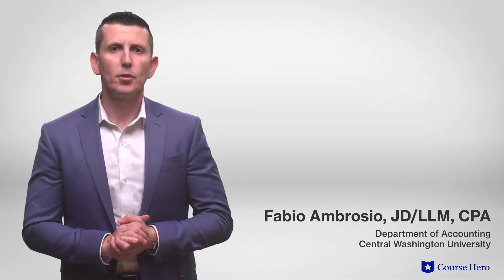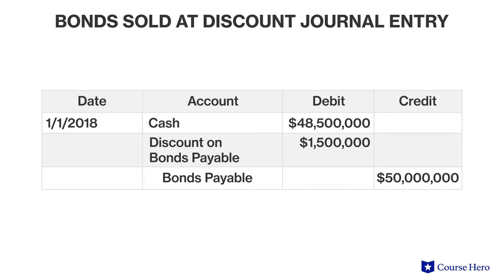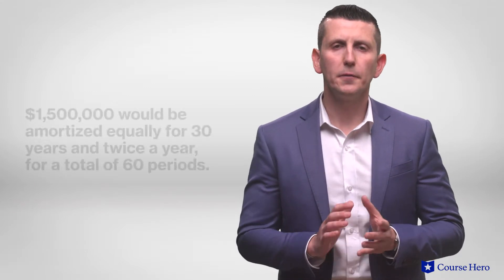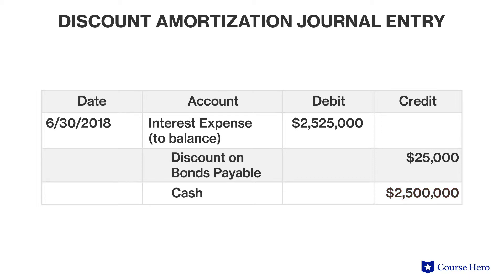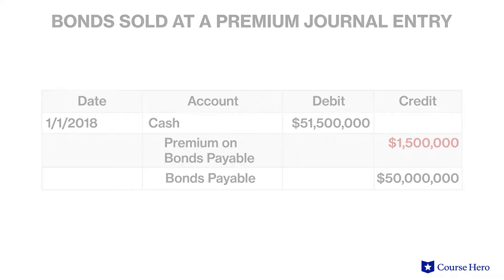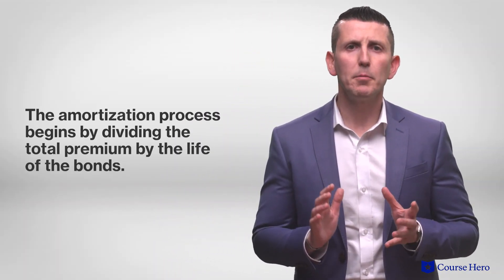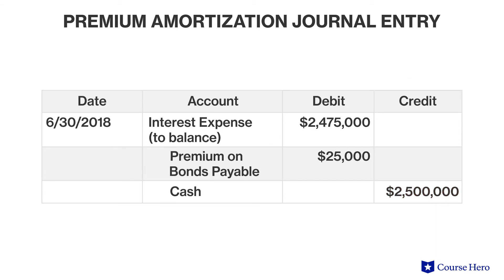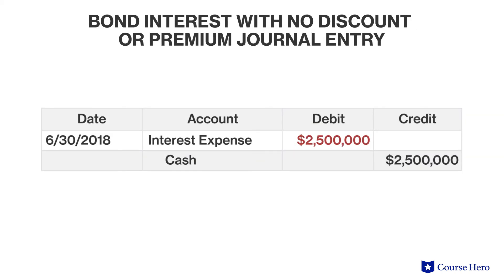Accounting for Bonds Payable | Principles of Accounting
Summarize videos instantly with our Course Assistant plugin, and enjoy AI-generated quizzes Learn all about accounting for bonds payable in just a few minutes! Fabio Ambrosio, CPA, instructor of accounting at the Central Washington University, walks through accounting for bonds payable sold at a premium, a discount and face value.This video is part of a complete, condensed Principles of Accounting series presented in short, digestible summaries.